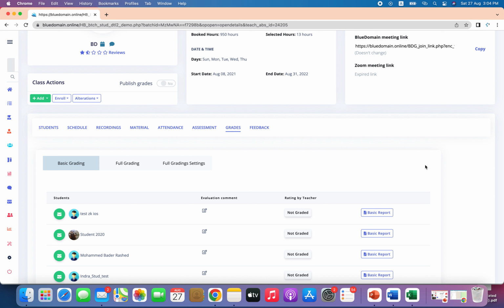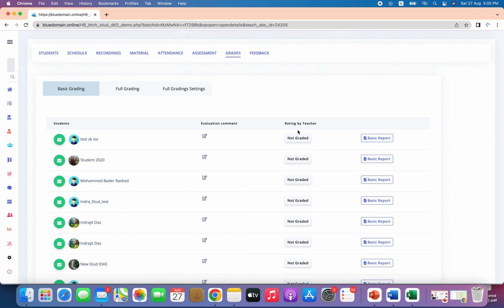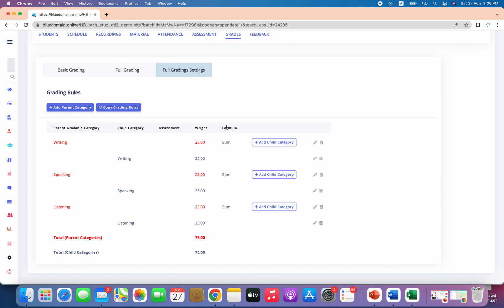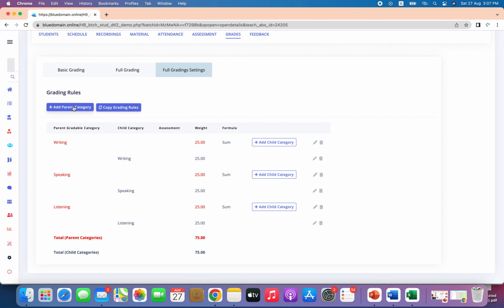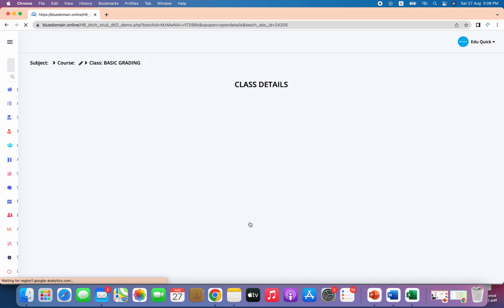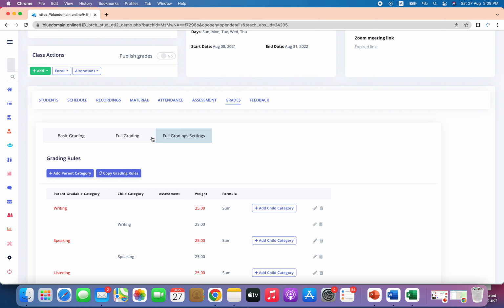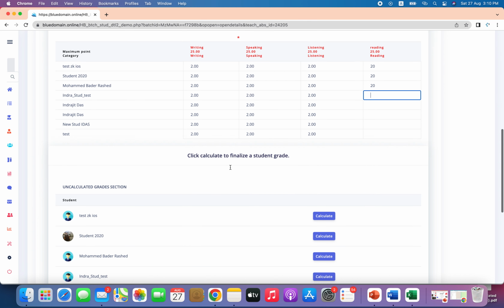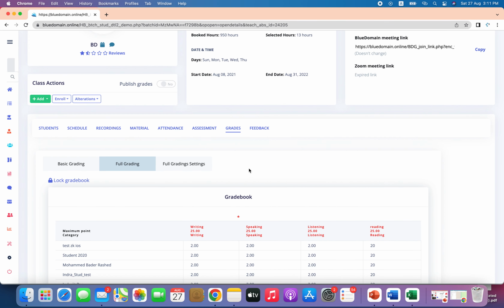Students' Grades in BlueDomain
BlueDomain allows you to set up your grading rules for a particular class. BlueDomain offers two types of grading. Namely, Basic Grading and Full Grading. You can copy rules from other classes. Once that is done you can go to your class gradebook and finalize students' grades. Once you are sure about students' grades, you may go ahead and calculate for each student, which will make these grades final. You, finally, will need to publish grades, otherwise, students will not be able to view them.
is a cloud-based Learning Management System. In particular, it enables individuals aspiring to own a business, to start one in online language education with almost no capital. It acts as an integrated back office to all of these academies, providing the main features that you need for your startup business.
So If you are looking for hot new business ideas, or have been wondering how to make money online without paying anything, then you are in the right place. Actually, entrepreneurs find it hard to get small profitable business ideas that they can pursue without substantial capital requirements. BlueDomain is a platform that enables entrepreneurs aspiring to own a business, to start one in online language education. It is one of these startup ideas that have a very low capital requirement and provides an integrated back office for your online academy. You do not need to be a tutor yourself, just select a BlueDomain tutor and can start promoting your courses.
We also enable conventional academies to start offering online tutoring that complements their existing face-to-face courses.